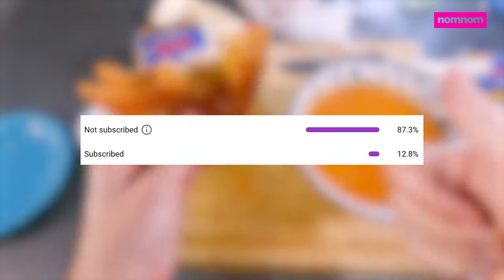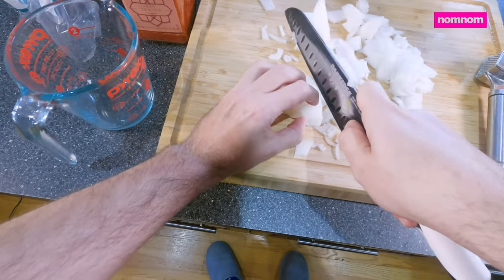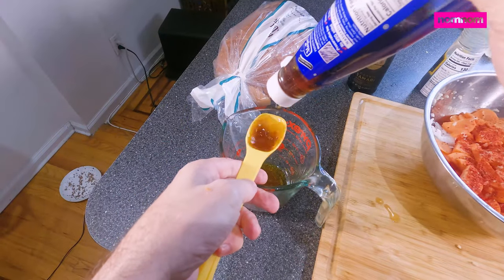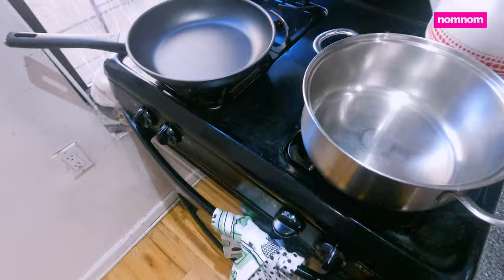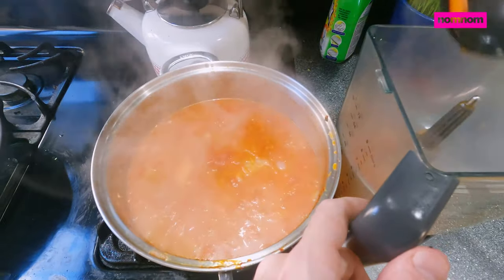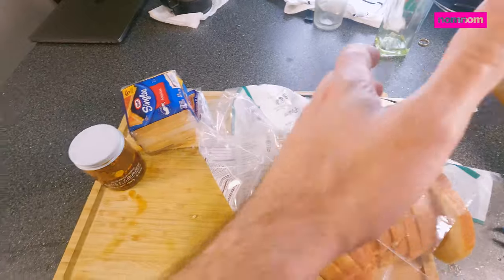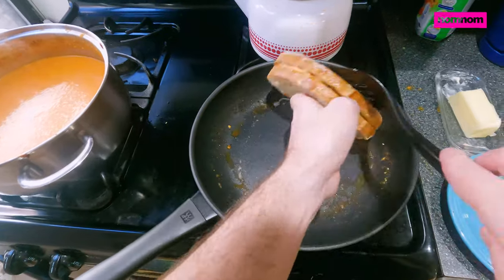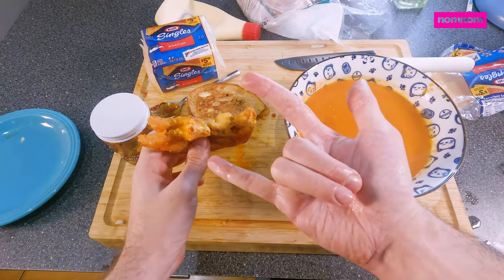Kimchi Tomato Soup and Chili Crunch Grilled Cheese: An ultimate comfort food combo !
Kimchi tomato soup with chili crunch grilled cheese is the perfect recipe combo for a rainy or cold day! The ultimate in comfort food!

 sichuan chili crisp chili crisp nomnomsammieboy cooking how to